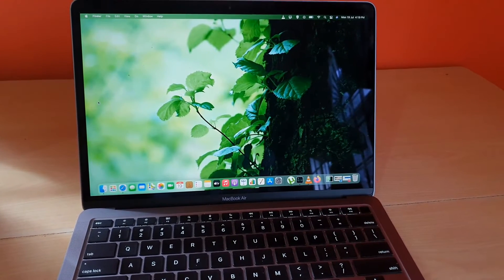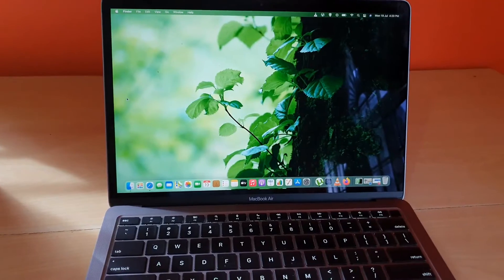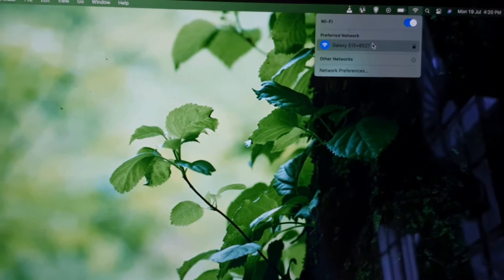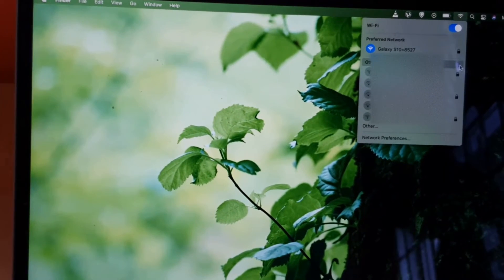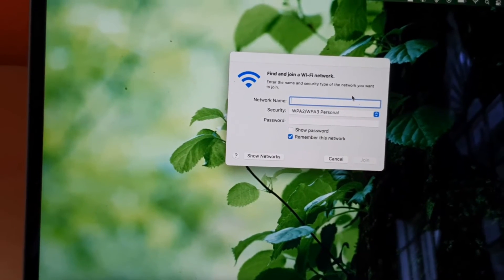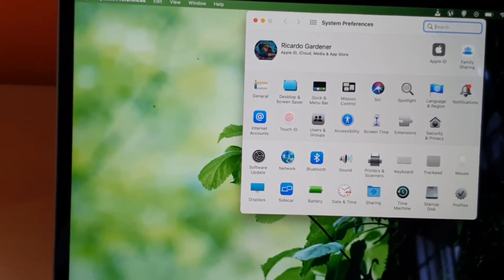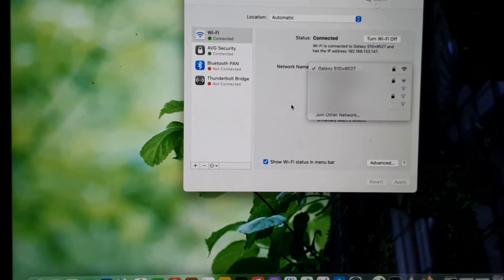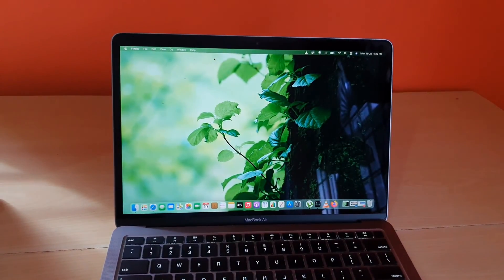How to Connect to a WiFi Network on Macbook Air or Pro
This guide will show you How to Connect to a WiFi Network on Macbook Air or Pro. This is especially helpful if you are coming from another platform or new to Macbooks in general.